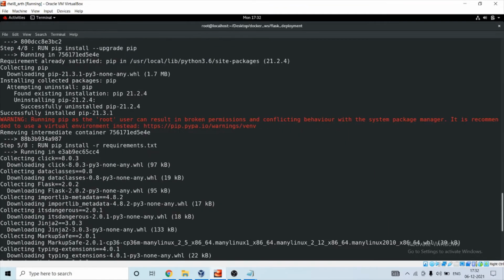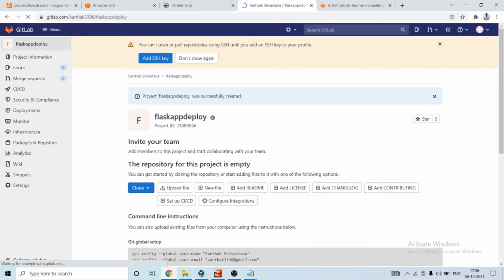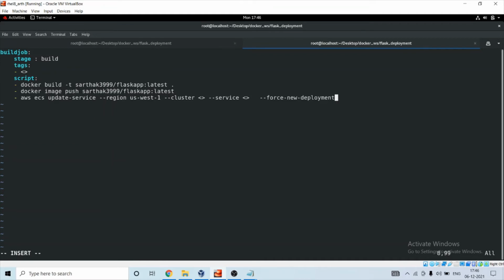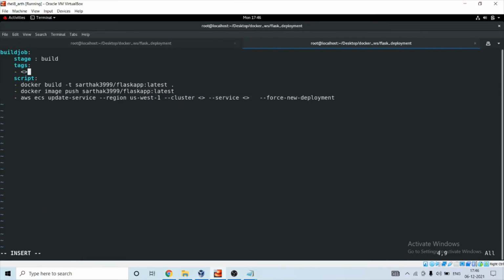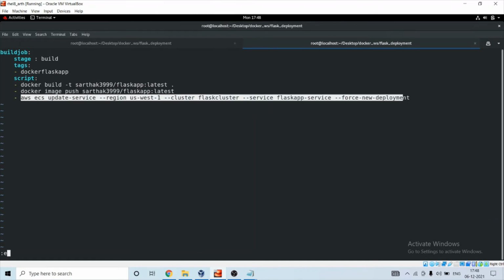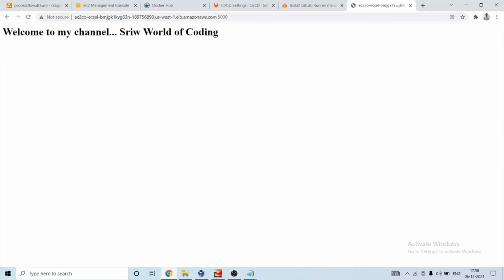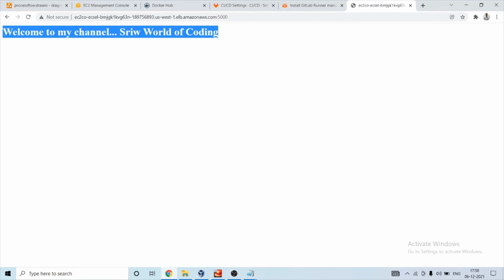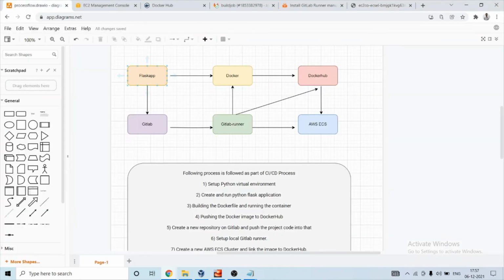Deploying a Flask App with Docker, AWS ECS, and GitLab CI/CD | Step-by-Step Tutorial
In this tutorial, we'll guide you through the process of deploying a Flask web application using Docker, AWS ECS (Elastic Container Service), and GitLab CI/CD (Continuous Integration/Continuous Deployment). Follow along as we demonstrate how to containerize your Flask app with Docker, set up an ECS cluster on AWS, and automate the deployment process using GitLab's CI/CD pipelines.

Whether you're a developer, DevOps engineer, or aspiring cloud practitioner, this tutorial will provide you with the skills and knowledge to deploy your Flask applications efficiently and reliably in a cloud-native environment. Join us and learn how to leverage Docker, AWS ECS, and GitLab for seamless app deployment! Flask Docker AWSECS GitLab CI/CD

Steps followed for complete process :
0:00 Intro
01:46 Create and run simple python flask application
04:22 Building the Dockerfile
08:58 Pushing the Docker image to DockerHub
10:37 Push the project code into Gitlab
13:22 Setup local Gitlab runner
17:15 Create a new AWS ECS Cluster
19:38 Configure .gitlab-ci.yml file and run the pipeline

- Share this essential tutorial with your network to empower others!
- Don't forget to turn on notifications for updates and new tutorials.